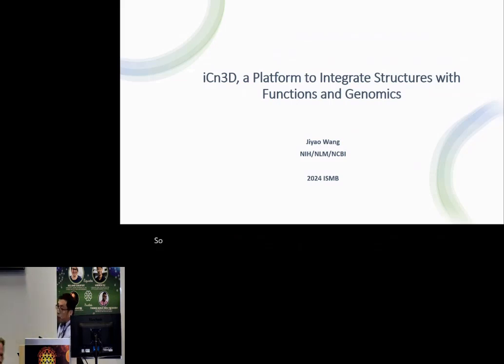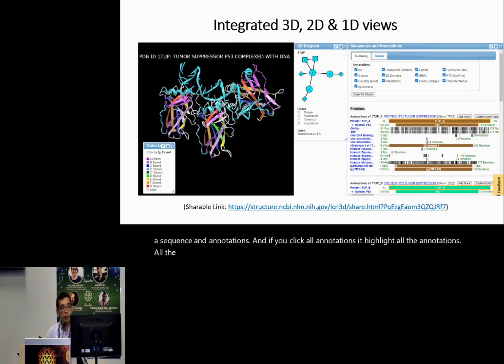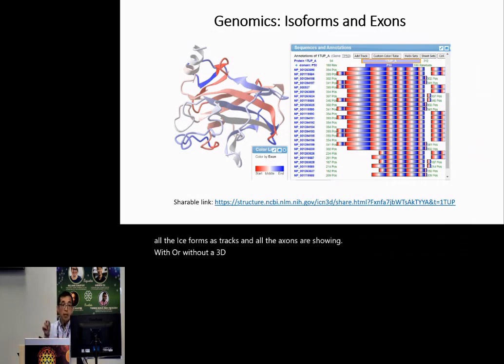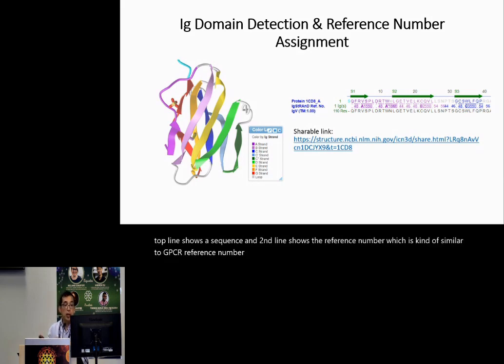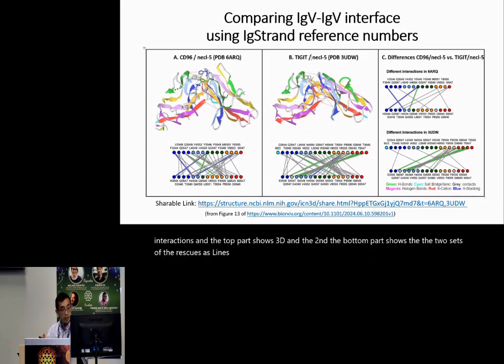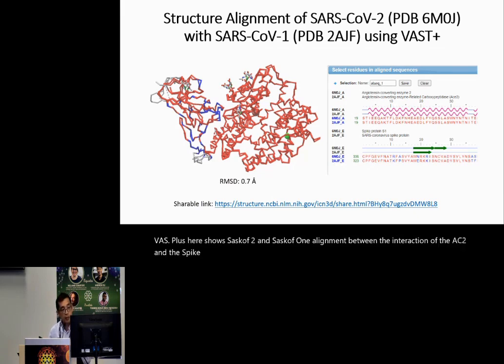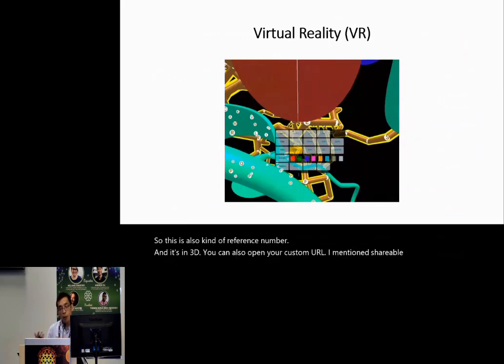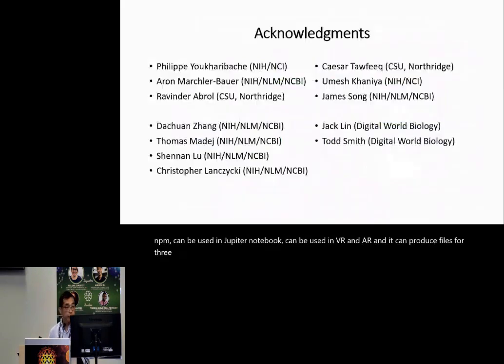BOSC2024 S3ad Jiyao Wang, iCn3D, a Platform to Integrate Structures with Functions and Genomics